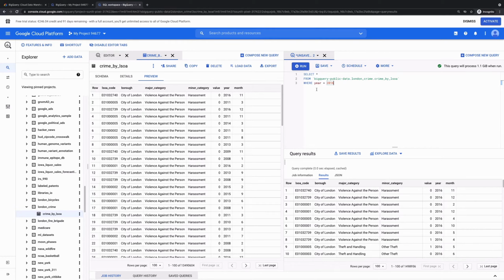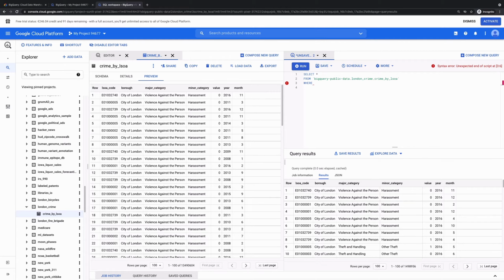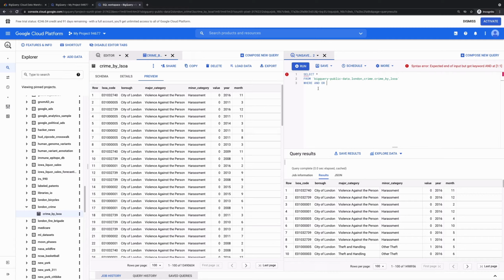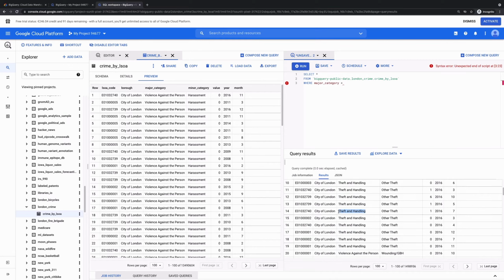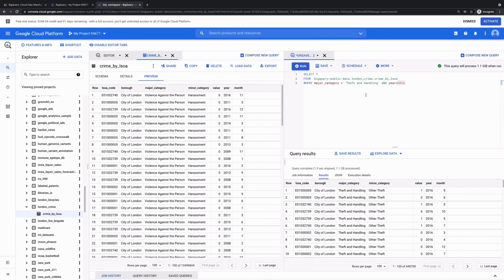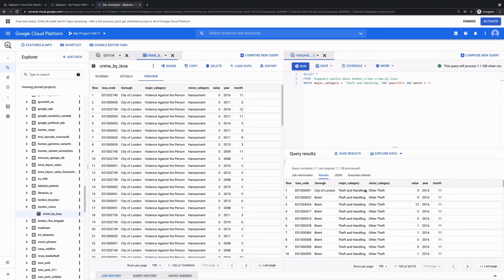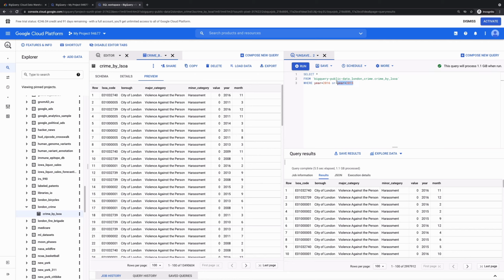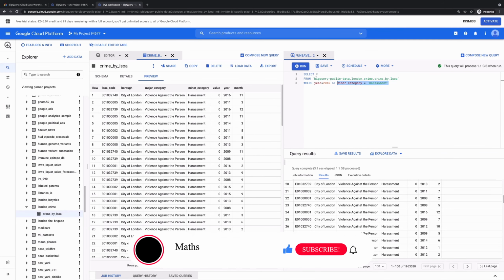AND & OR | Math & Data Academy | Easiest way to learn SQL (real life dataset) - Beginner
AND & OR | Math & Data Academy | Easiest way to learn SQL (real life dataset) - Beginner. This SQL tutorial video shows how to learn and use and & or statements using google big query. This gives insight on where statement and makes it easy SQL for beginners to learn SQL fast.

1)  SQL concepts were taught using the Bigquery environment. Google Bigquery was specifically chosen due to the ease of installation & the availability of multiple real-life datasets. As the popular saying goes that "Learning by doing is the best way to learn."

2) SQL concepts were first carried out in Excel. This concept was followed to help users with excel knowledge easily relate their excel knowledge to easily learn the SQL statements.